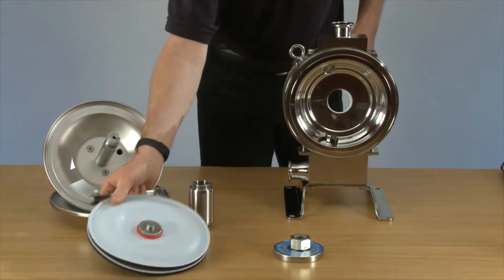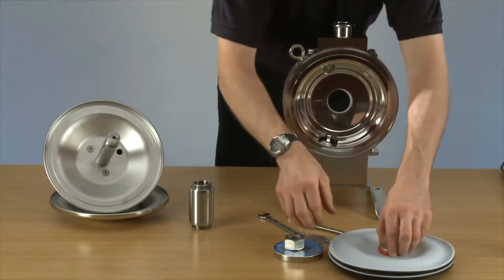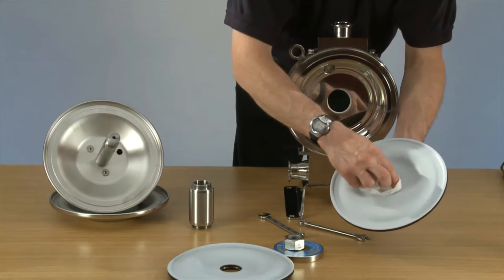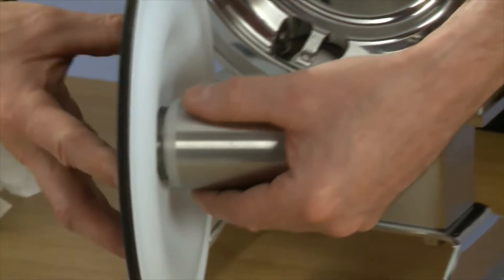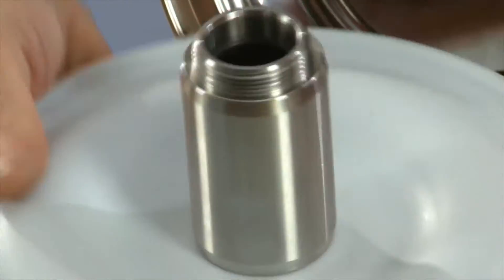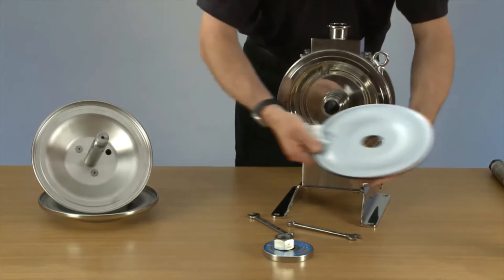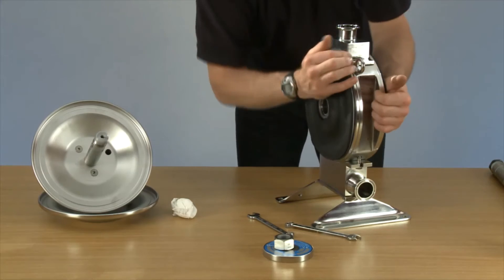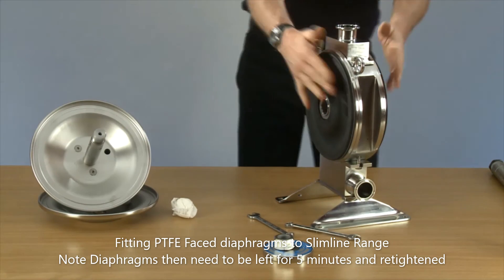Fit PTFE Diaphragms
Fitting fully bonded PTFE diaphragms to a Flotronic pump - Note: method is the same across the range of our standard pumps.